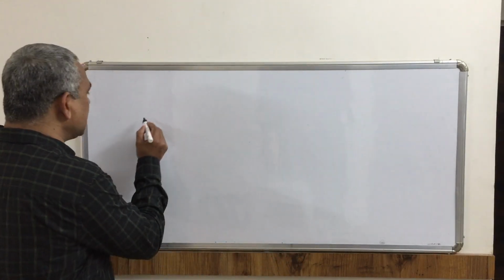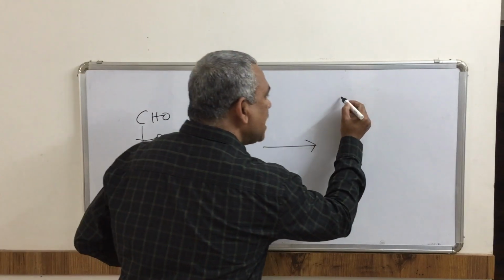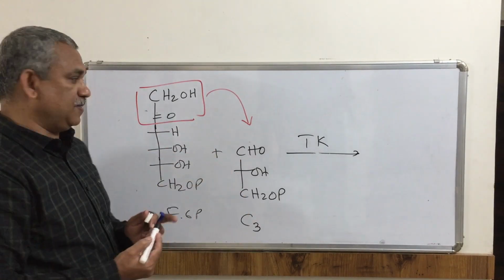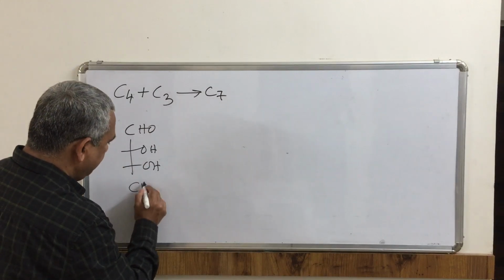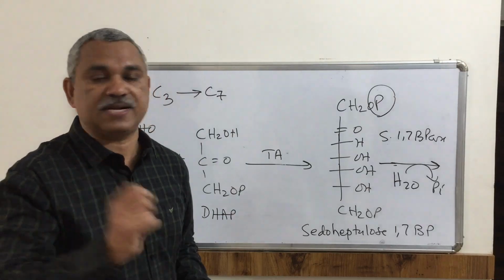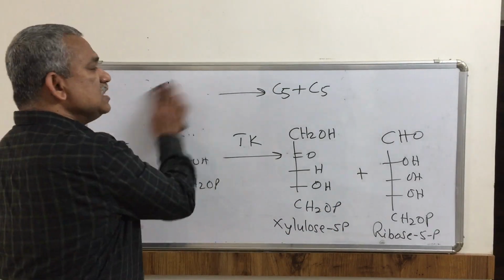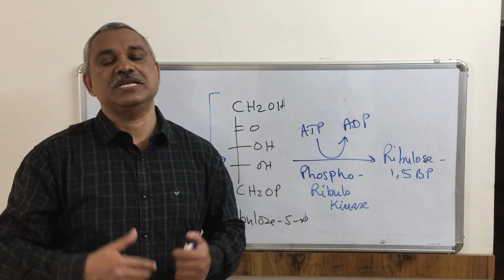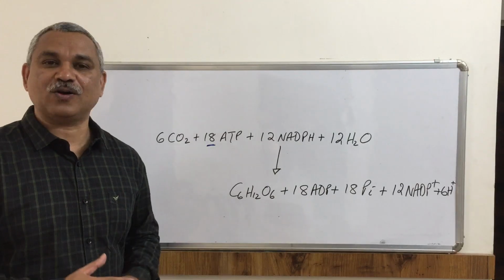Calvin Cycle Regeneration